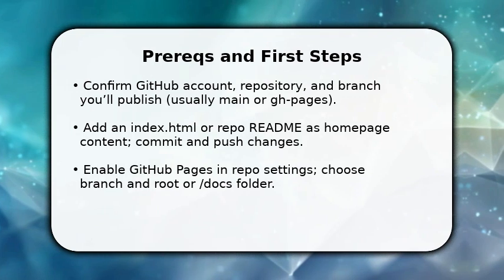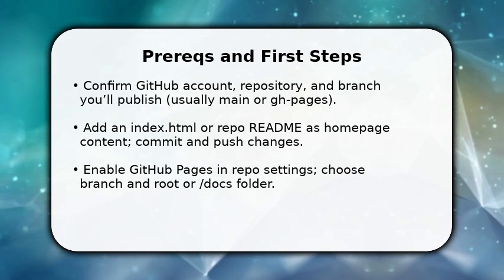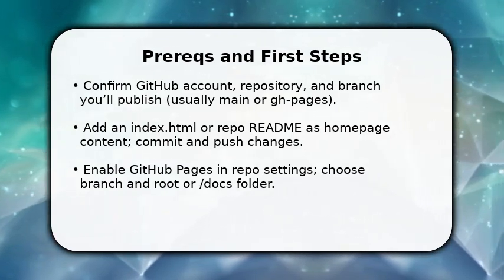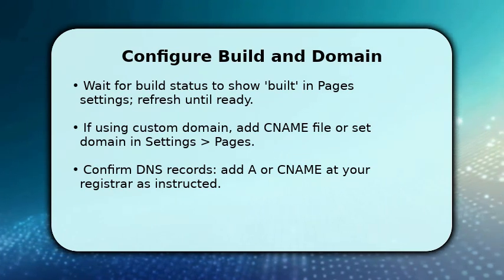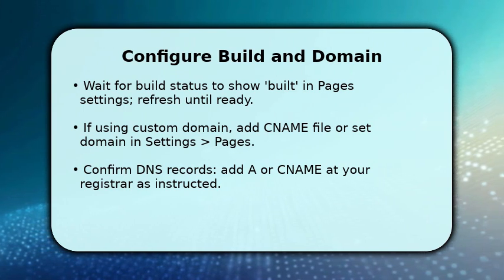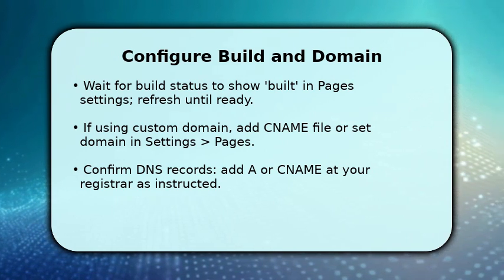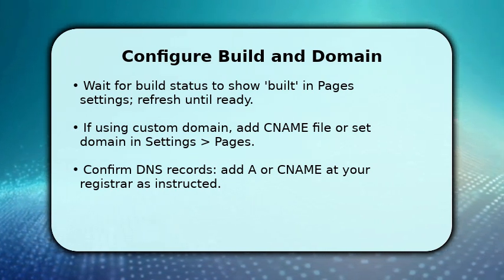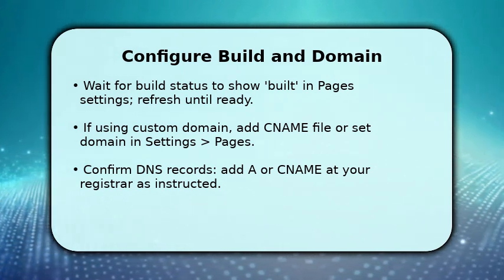How to Get Github Website Link - Step by Step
How to Get Github Website Link - Step by Step | 🔒 Surfshark VPN Deal — Stay private and secure. $1.99/mo + 3 Months Free ▸

In this tutorial, discover the step-bythy process of obtaining your personal GitHub website link. We'll guide you through setting up a profile and customizing it to reflect your professional identity on social media platforms.

GitHub, website link, profile setup, customize account, professional identity, social media integration, personal branding, github website address, account personalization guide, online presence enhancement, step-by-step tutorial